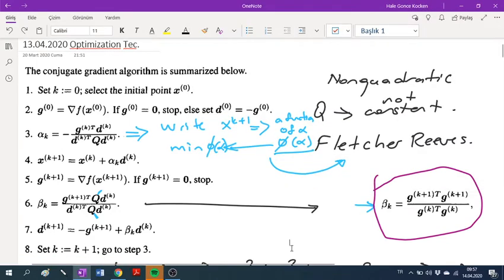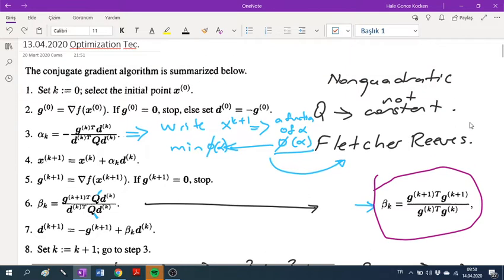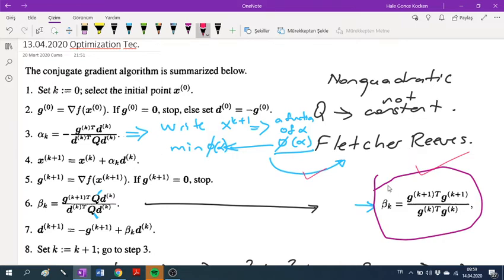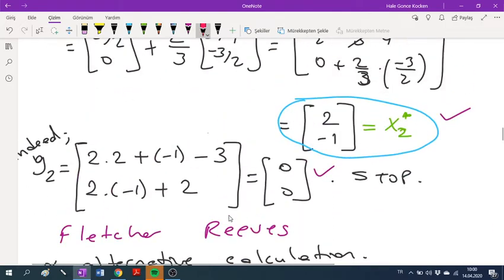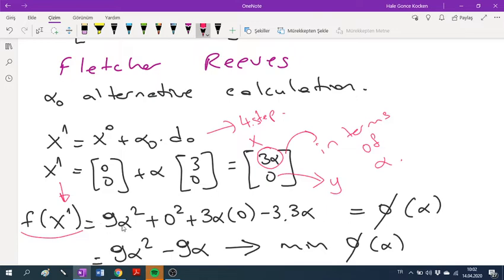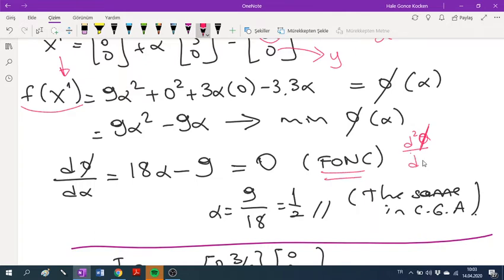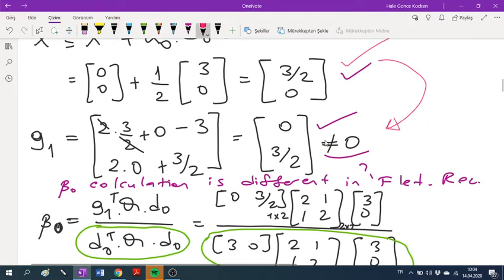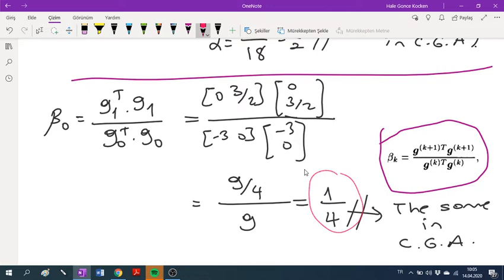Conjugate Gradient Algorithm Fletcher Reeves Algorithm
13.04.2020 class